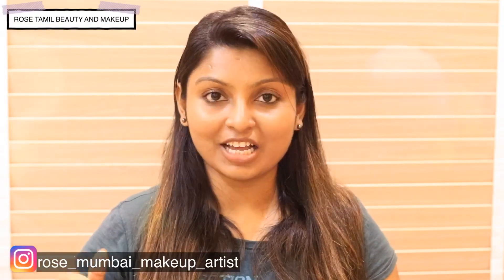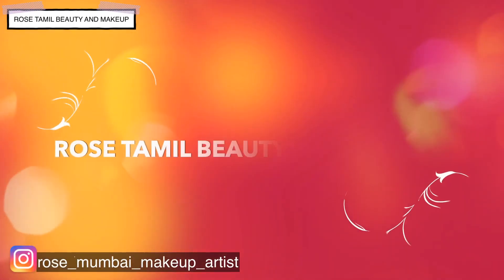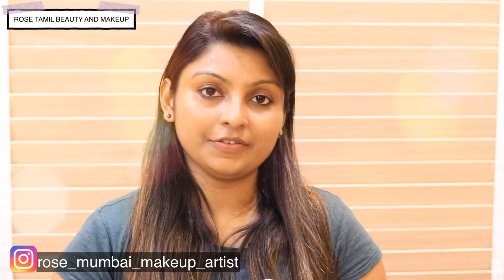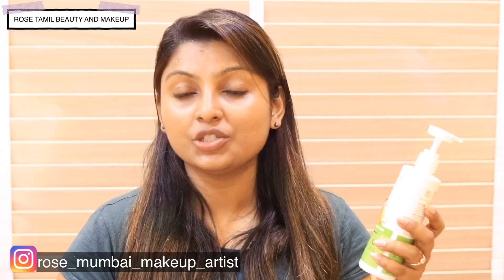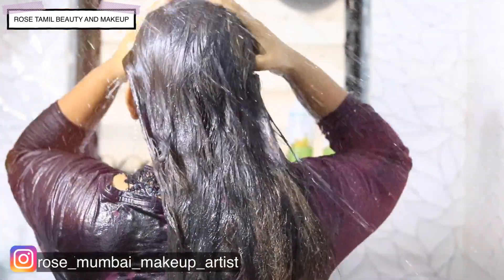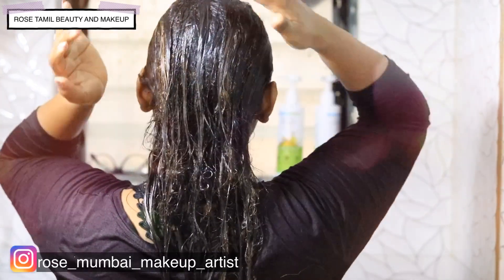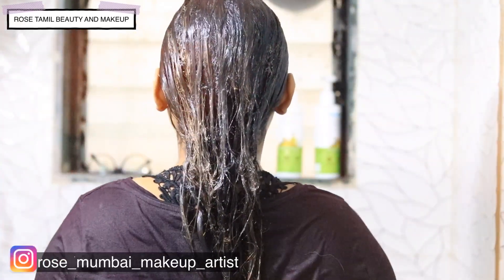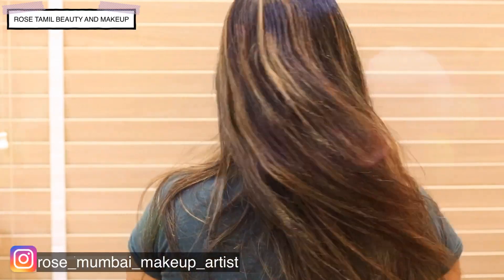how to remove dandruff from hair in tamil |Sulphate free shampoo and conditioner for frizzy hair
winter hair care in tamil |

Rose Hair and Makeup ( International makeup artist)
HD\AirBrush\Arabic\Fashion\Glam\Natural Makeup Look😍😍 .